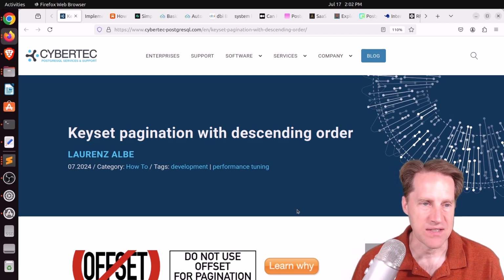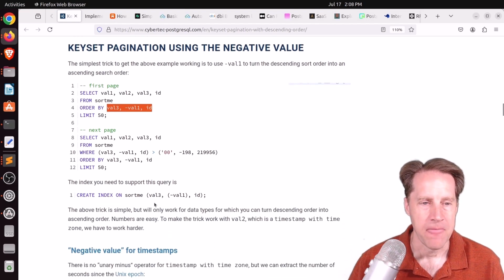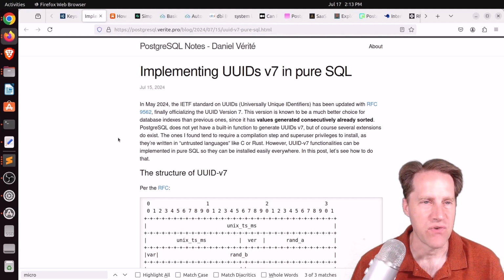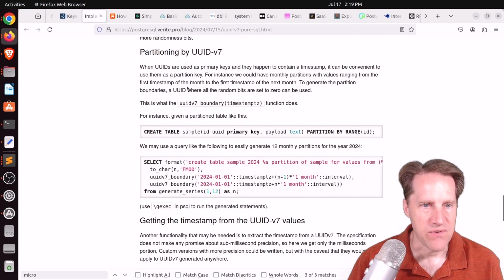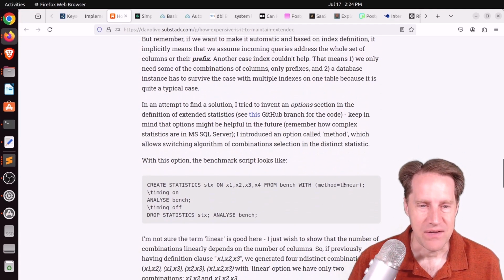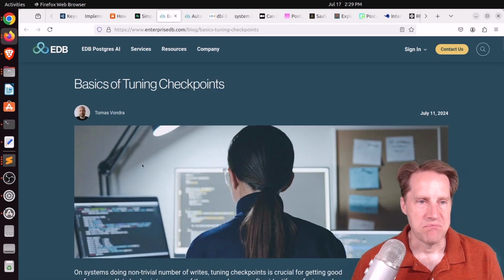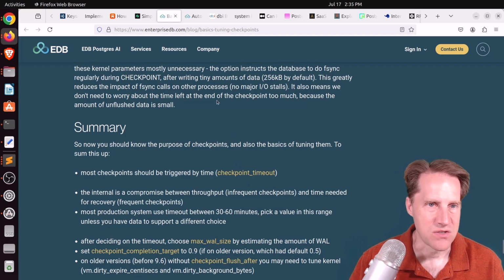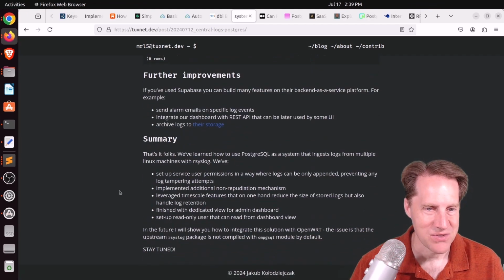Faster Paging? | Scaling Postgres 325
In this episode of Scaling Postgres, we discuss more ways to keep the superior performance of keyset pagination, how to implement UUIDv7 in SQL functions, how expensive extended statistics are and the benefits of range columns.

Timestamps:
00:00 - Intro
00:43 - Keyset pagination with descending order
05:45 - Implementing UUIDs v7 in pure SQL
08:59 - How expensive is it to maintain extended statistics?
11:42 - Simplifying Time-Based Queries with Range Columns
13:35 - Basics of Tuning Checkpoints
16:33 - Autovacuum Tuning Basics
17:51 - CloudNativePG – Benchmarking
18:07 - system logs aggregation with postgres
18:57 - Can Postgres replace Redis as a cache?
19:41 - Postgres startup ecosystem
19:41 - Outro